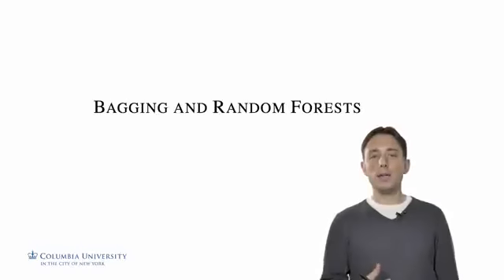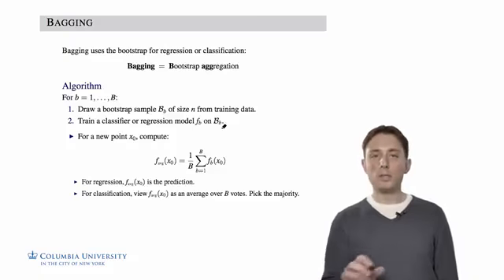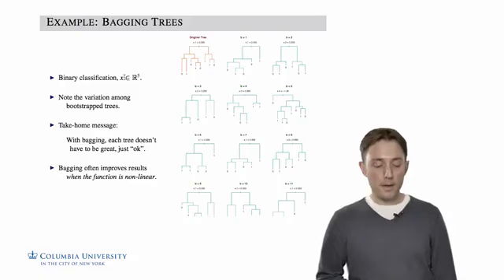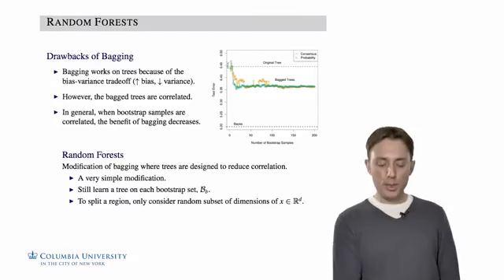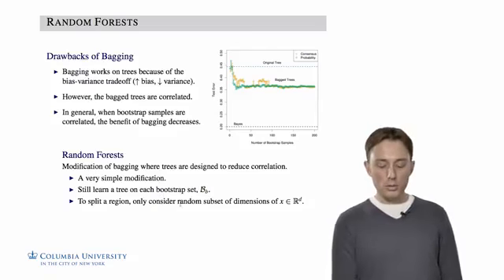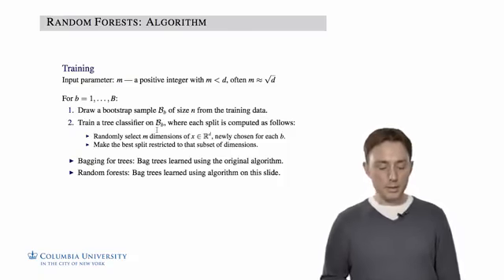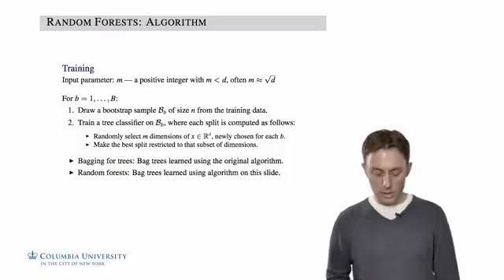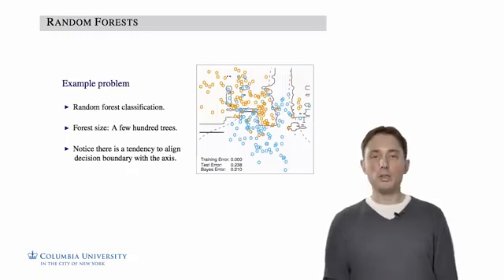9 4 Bagging and Random Forest | Machine Learning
*BAGGING*
Bagging uses the bootstrap for regression or classification:
Bagging = Bootstrap aggregation
Algorithm
For b = 1; : : : ; B:
1. Draw a bootstrap sample Bb of size n from training data.
2. Train a classifier or regression model fb on Bb.
I For a new point x0, compute:
favg(x0) = 1
B
BXb=1
I For regression, favg(x0) is the prediction.
I For classification, view favg(x0) as an average over B votes. Pick the majority.EXAMPLE: BAGGING TREES
I Binary classification, x 2 R5.
I Note the variation among
bootstrapped trees.
I Take-home message:
With bagging, each tree doesn’t
have to be great, just “ok”.
I Bagging often improves results
when the function is non-linear

*RANDOM FORESTS*
Drawbacks of Bagging
I Bagging works on trees because of the
bias-variance tradeoff (" bias, # variance).
I However, the bagged trees are correlated.
I In general, when bootstrap samples are
correlated, the benefit of bagging decreases.
Random Forests
Modification of bagging where trees are designed to reduce correlation.
I A very simple modification.
I Still learn a tree on each bootstrap set, Bb.
I To split a region, only consider random subset of dimensions of x 2 Rd.